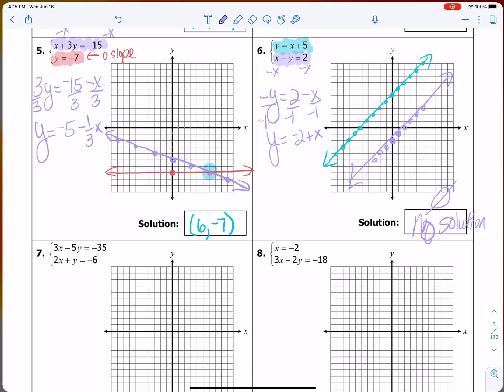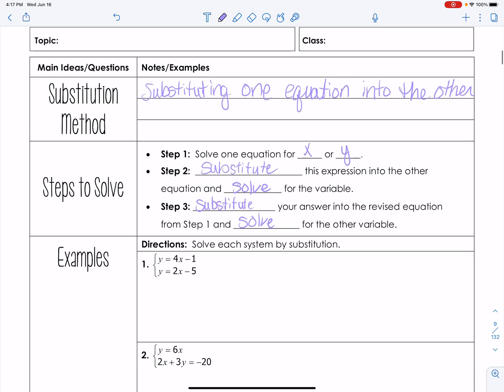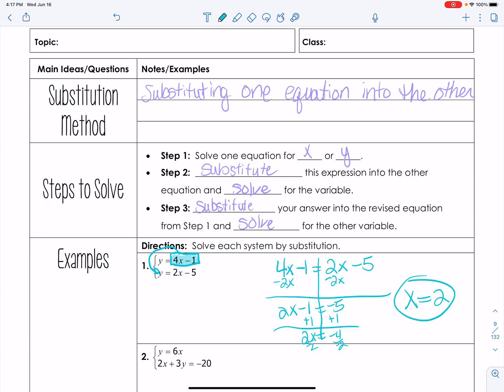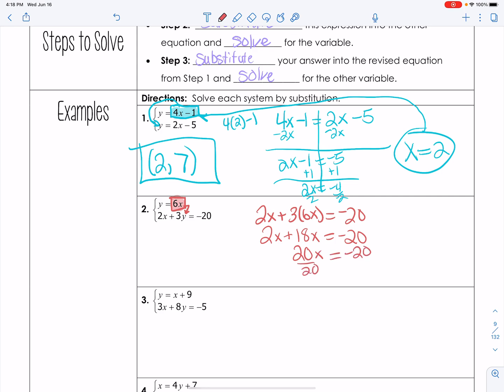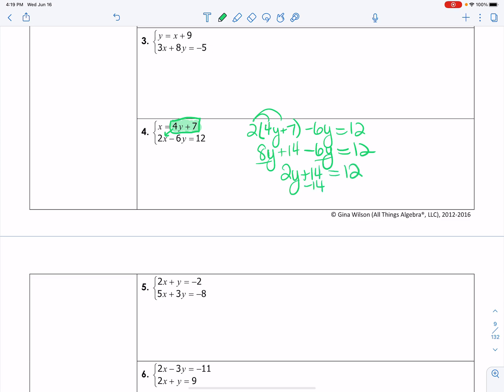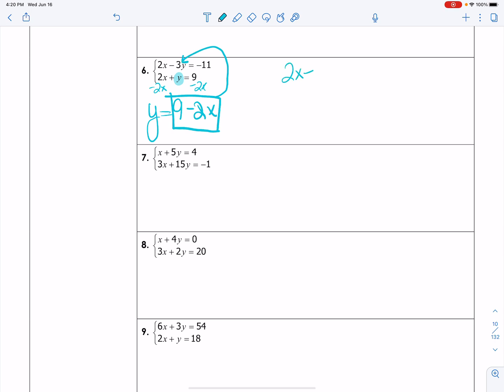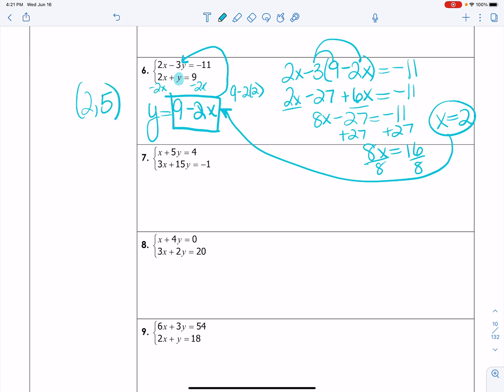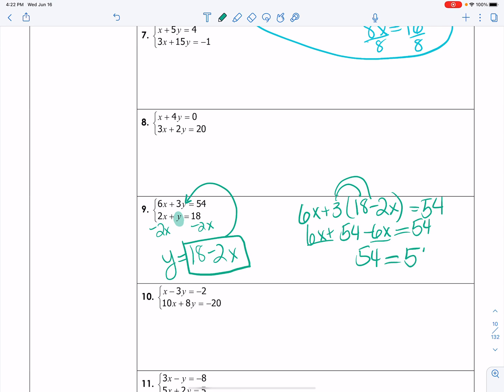SS_Target5_Video2